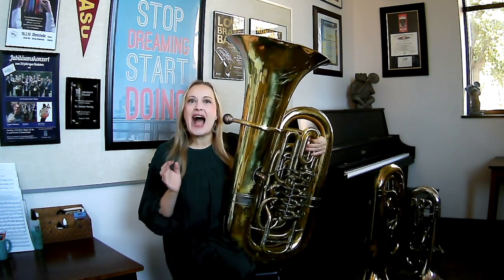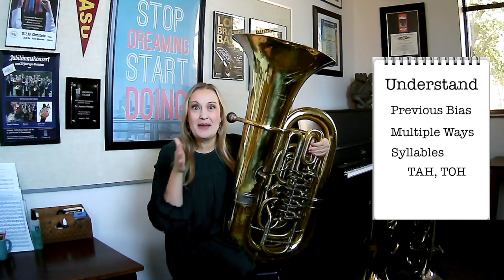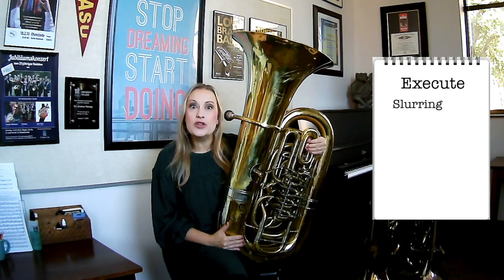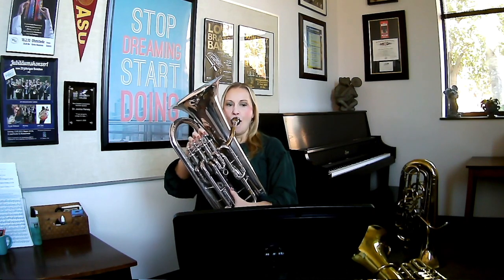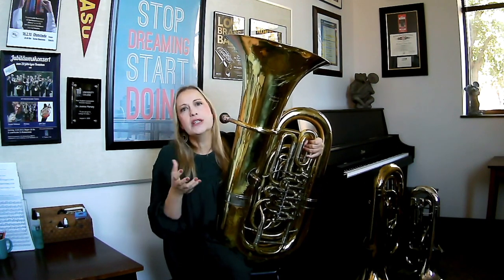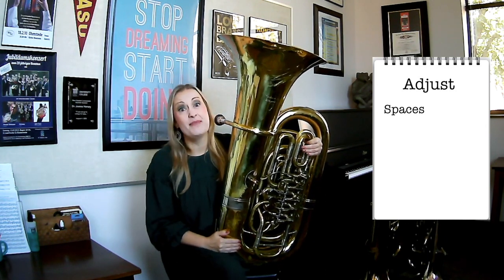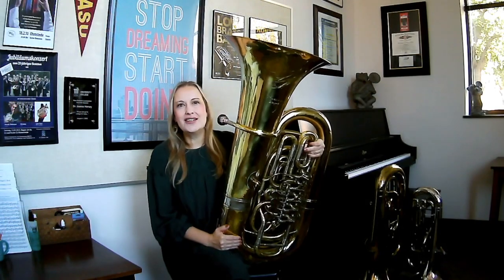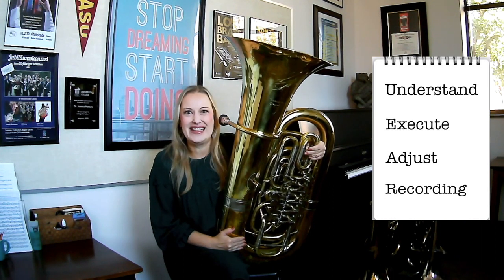Improving Clarity on Tuba and Euphonium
Welcome to my studio as we chat about improving Clarity!

Today we walk through thoughts on clarity, in this third installment of the basics of brass playing.  I like to think of brass playing as comprising four main elements, those of Tone, Rhythm, Clarity and Flow.

My opening video in this series, on Tone, can be found and concluding this series is a discussion about musical energy and line in the Flow video found

With playing examples and tips, these tutorials break down each element into smaller areas of focus, providing a foundation of thought behind the way we approach our instruments.

Here, I play an excerpt from a lovely piece for tuba quartet by Portia Njoku entitled Fanfare for a King, composed in honor of Martin Luther King, and you can read more about her and find her compositions and look for the companion piece to this one, Elegy for a King. Thanks Portia for these great works!

Also look for my Goal Setting video where I discuss how short, medium and long term goals help us clarify where to put our attention, in the practice room and in life. I discuss the importance of second opinions, and share advice on a One Week Reboot to jump start our playing.

Then, in my 5 Tips for Your Practice Log tutorial, I discuss how we can get these goals into our daily routine and chart progress over time

followed by buzzing along with me in the Buzzing Practice Videos I and II, found

In this video I am playing my 4/4 Rudolph Meinl C tuba, my Yamaha 621 F Tuba, and my Yamaha 321 Euphonium with added fifth valve. I have had these three horns for many years, and the Rudy goes all the way back to my US Coast Guard Band days!

Looking for help learning? Find my Studio with Dr. H tutorials all in one place, including free fundamental routine handouts for download

On my website, you’ll find my performance calendar, recent podcast interviews, book recommendations, handouts about diverse brass performance, as well as tutorial videos, routine exercises, and sheet music available for instant download.